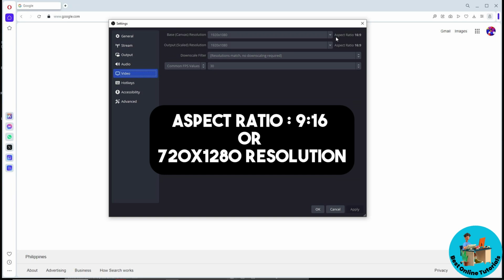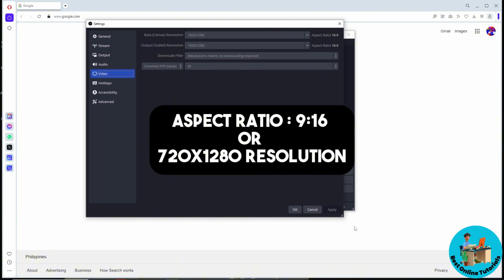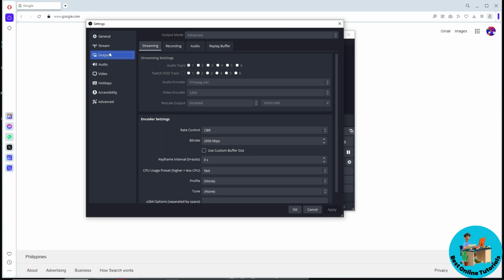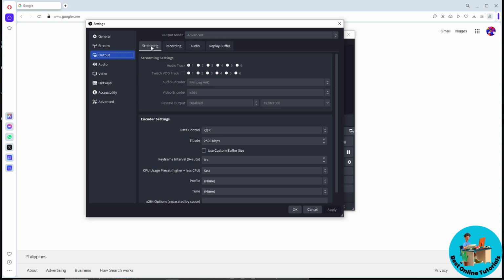How to do vertical live stream in obs (Easy) 2025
How to do vertical live stream in obs (Easy)

Learn how to do a vertical live stream in OBS with this easy tutorial!  This OBS Studio tutorial will show you how to set up and stream vertically for a unique viewing experience.